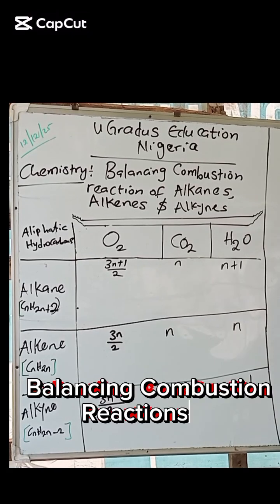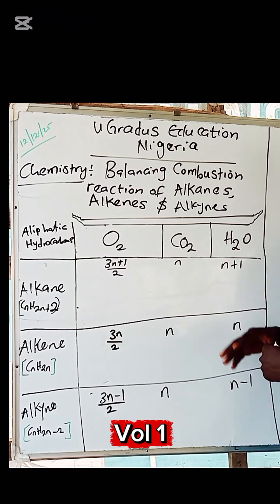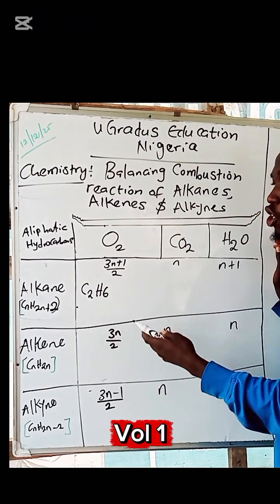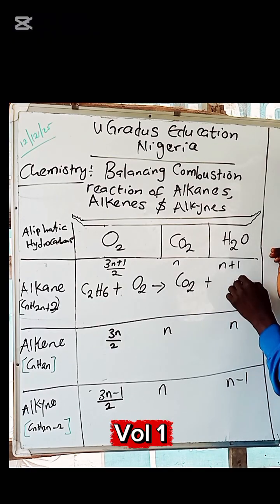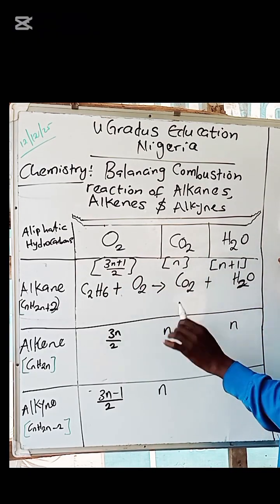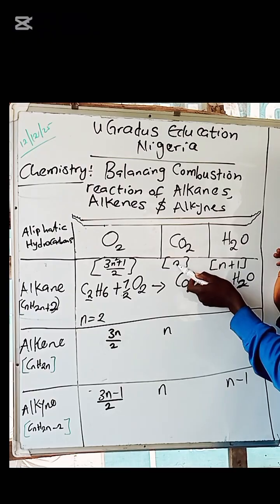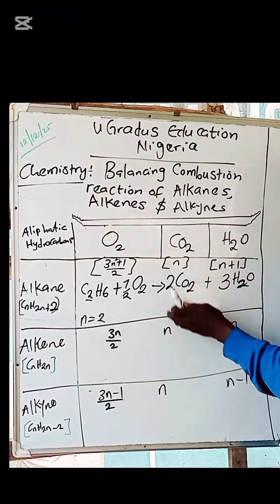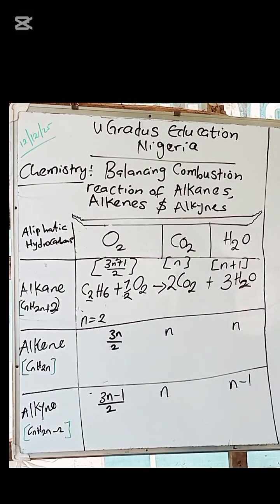|ALKANES| BALANCING COMBUSTION REACTION INVOLVING ALKANES| A 20 SECONDS HACK| Volume 1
Chemical equations must be balanced before it can effectively describe the intended chemical process. Students are more conversant with balancing different types of equations using the trial and error method but often have difficulty with balancing combustion of Alkanes , Alkenes and Alkynes. This video aims at removing those hurdles.